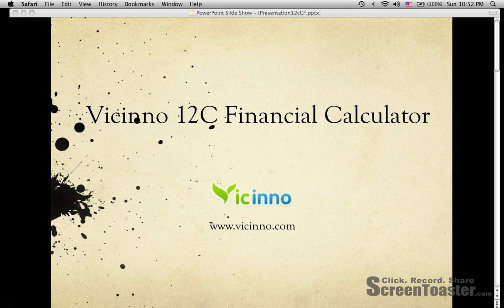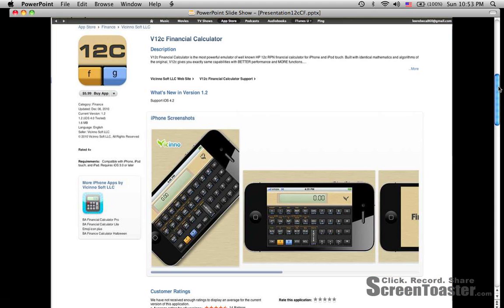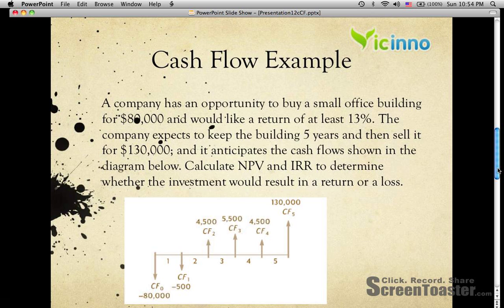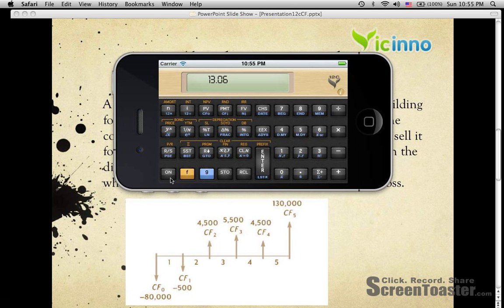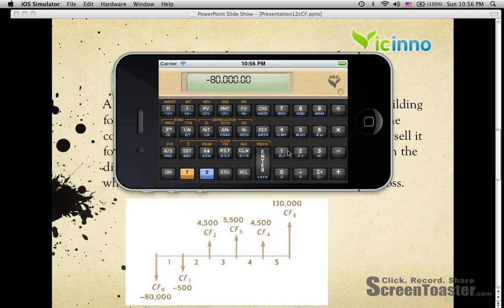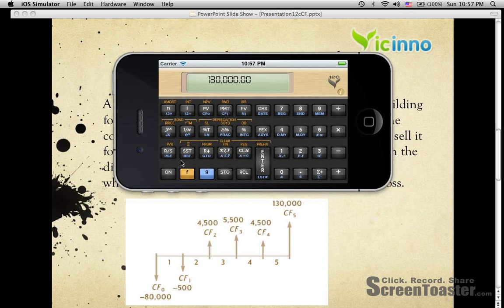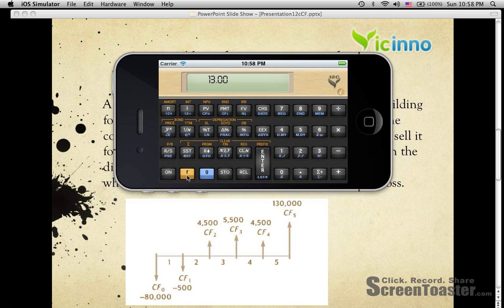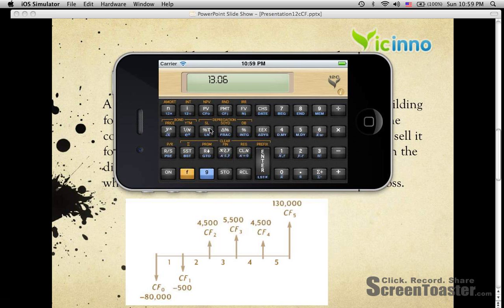How to use 12C Financial Calculator to calculate cash flow NPV and IRR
Vicinno 12C Financial Calculator app best emulates HP 12C Financial Calculator for iPhone, iPad, Mac, and Android, now available